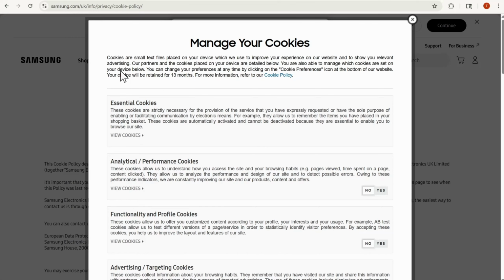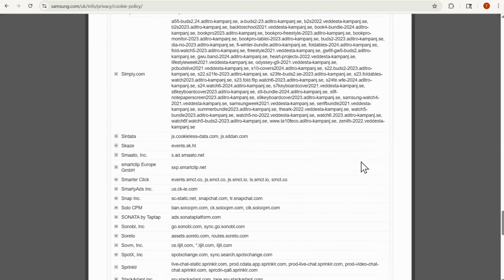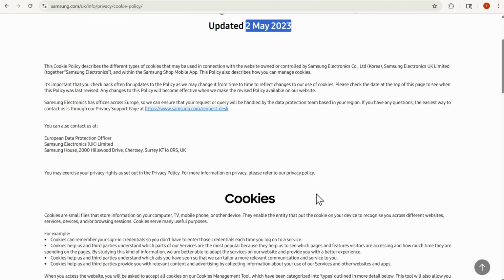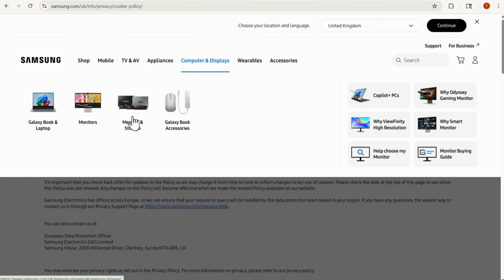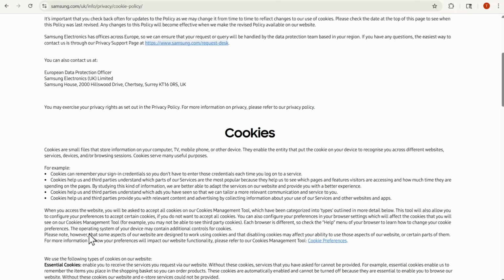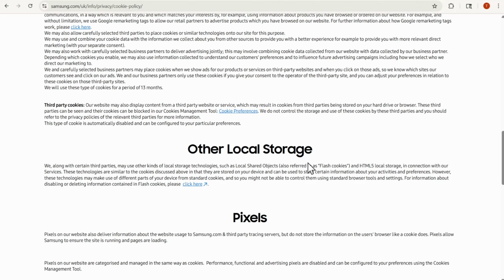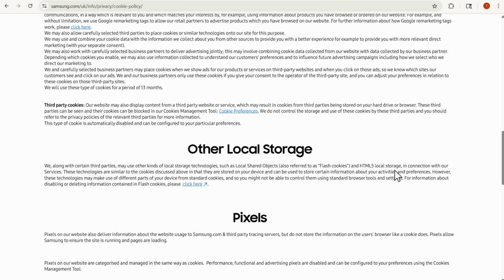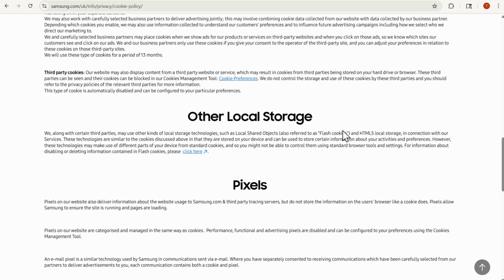An Analysis of Samsung’s Cookie Policy and Data Handling Practices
Funmi Owolabi is giving an overview of this with a focus on data privacy.  The companies or products mentioned are not her clients and are included for context based on publicly available information.

0:00 Introduction: Samsung cookie notice review
0:21 The cookie banner
0:30 What is a preference center?
0:43 What the cookie process flow should look like
1:03 Why geography matters for cookie flows
1:20 Cookie categories in Samsung’s preference center
1:35 Viewing the third parties behind each cookie
1:48 Opting out of analytics and performance cookies
2:05 A cookie policy last updated in 2023
2:19 Asking Samsung’s DPO if the policy is still accurate
3:00 Your privacy program is ever-evolving
3:33 Transparency every time you process personal data
3:55 New tracking technologies and click tracking
4:30 Why Samsung products follow you to Amazon
4:49 Cookie types in the policy
4:59 Policy and preference center must align
5:25 Essential cookies: the only ones you can’t turn off
5:58 Other local storage technologies
6:31 Why pixels and local storage are listed
6:39 Personal data definitions vary by geography
7:03 How pixels can indirectly identify you
7:40 The long and short of it: pixels are personal data
7:56 Behind the scenes: IT and security process documents
8:14 Closing thoughts: cookie compliance reviews